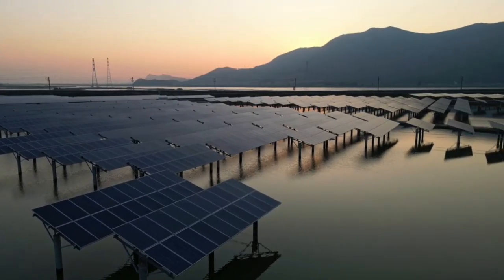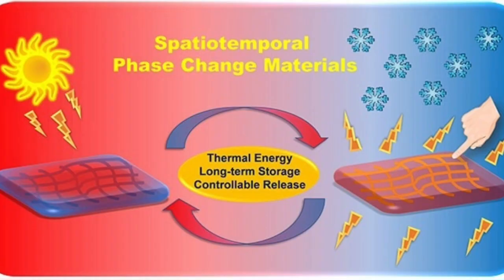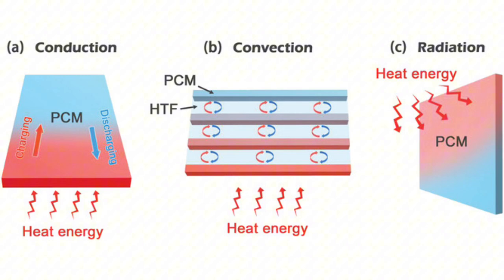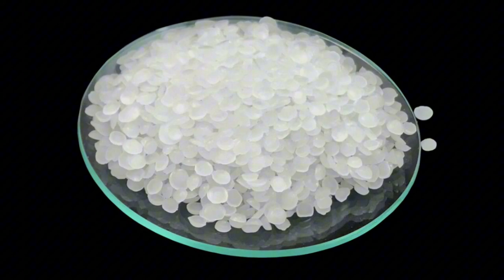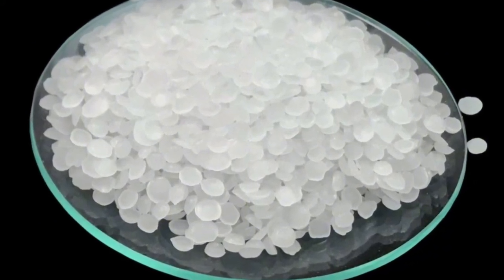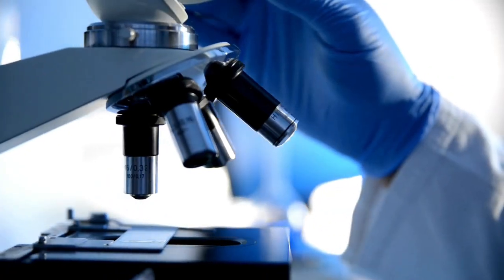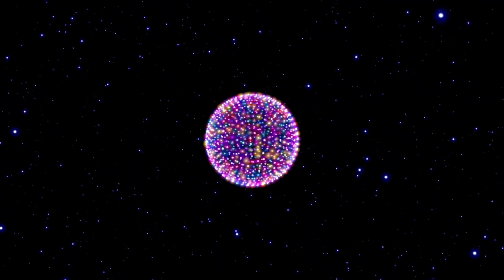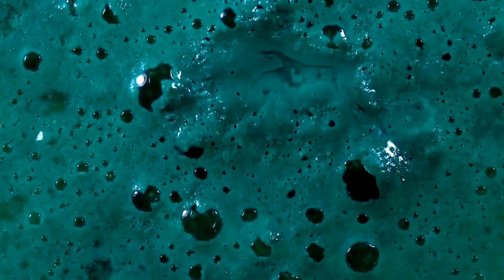Solar Cooling Techniques - Phase Change Materials ( PCM )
Phase Change Materials (PCMs) are used in solar cooling to regulate temperature by absorbing and storing excess heat during peak solar radiation. PCMs change phase (solid to liquid or vice versa) to manage thermal energy, ensuring solar panels operate efficiently by preventing overheating and maintaining optimal temperatures.